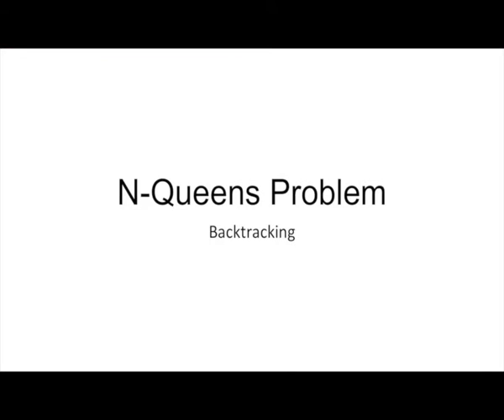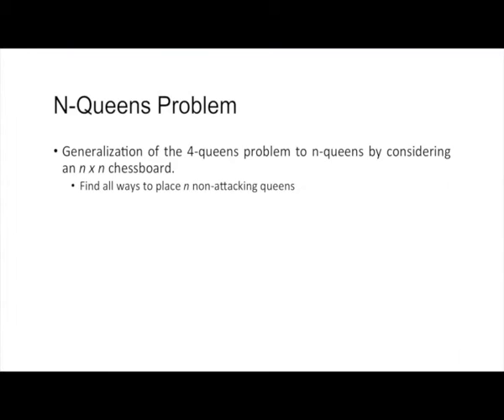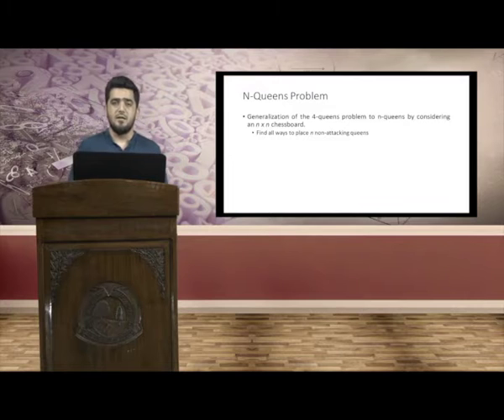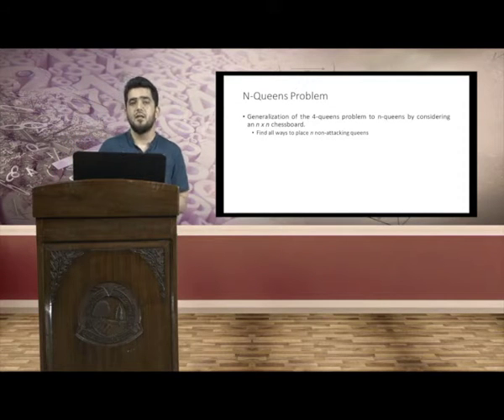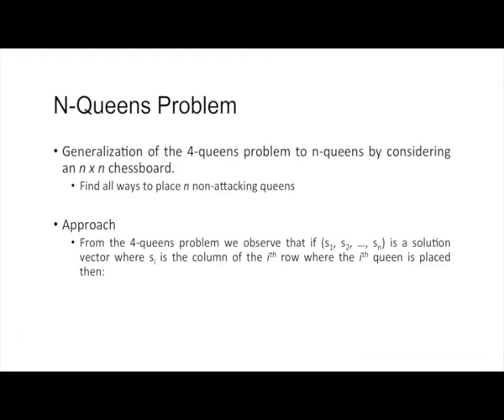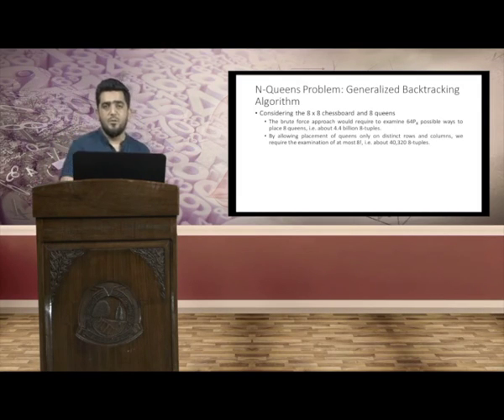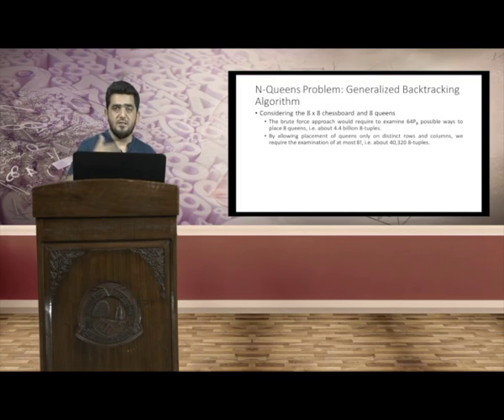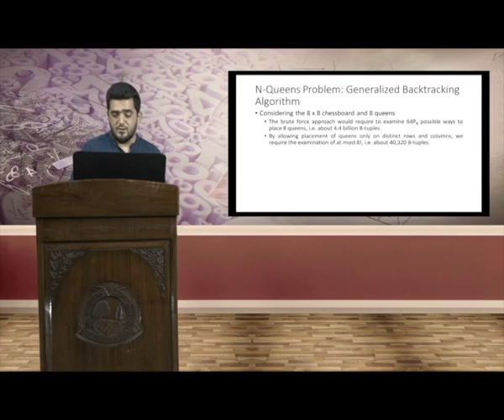N - Queens Problem Backtraking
Course : Design and Analysis of Algorithms